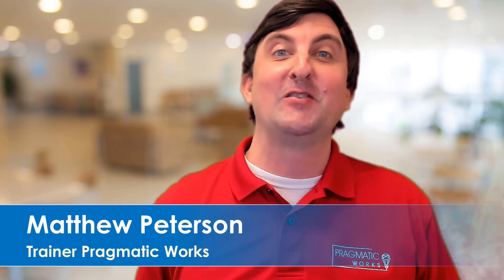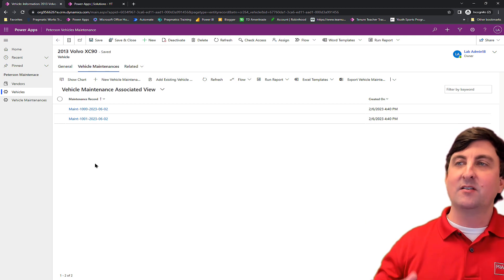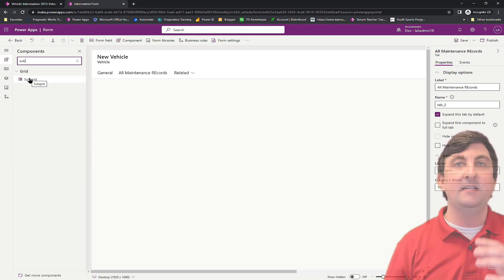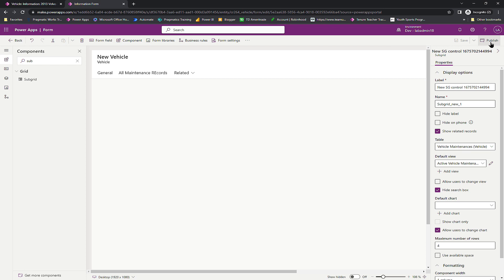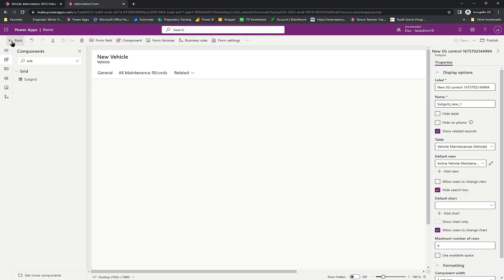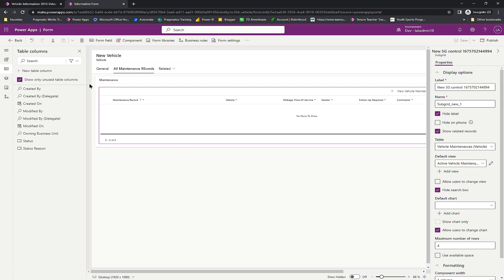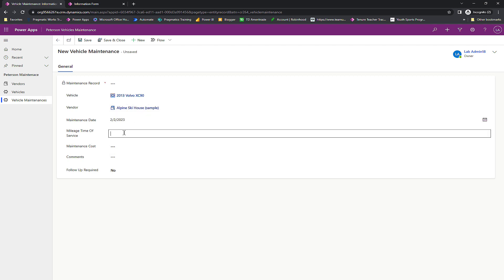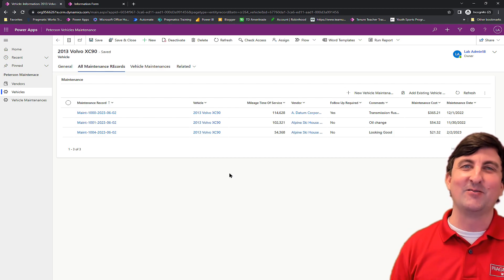Using Subgrid Control In Model Driven Apps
In this video, Matt explains how to use a subgrid control inside of your Model Driven App.  The subgrid controls are great for users to easily see any related records from other tables when accessing a parent record.  You can also create brand-new records directly from the subgrid control.  Placing this control inside of an MDA makes user navigation, record creation, and record viewing for any user of the application.  No experience or training is needed for your app user to easily take advantage of this.